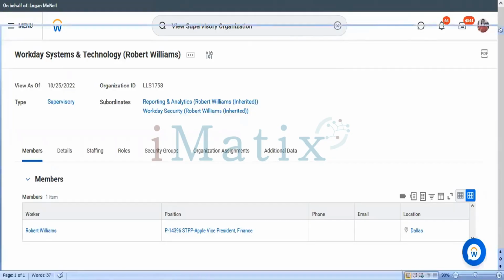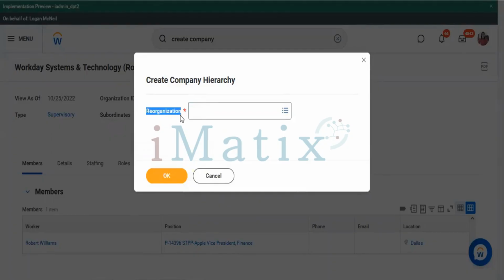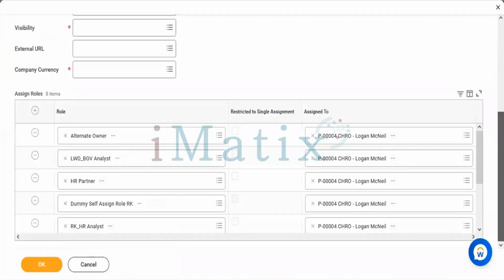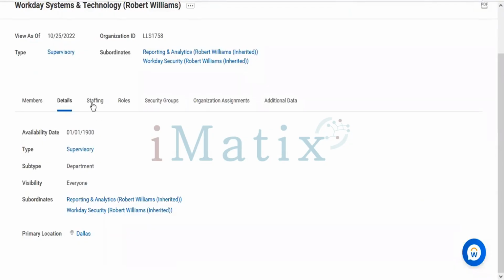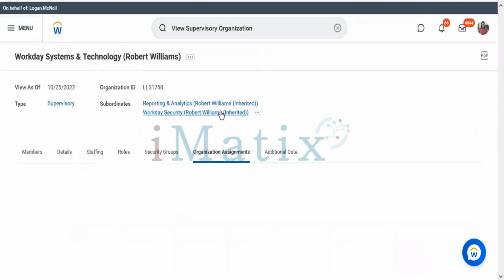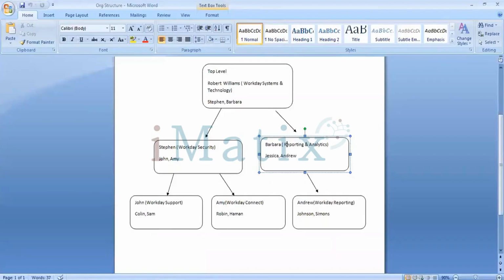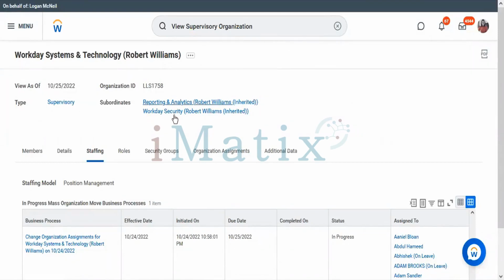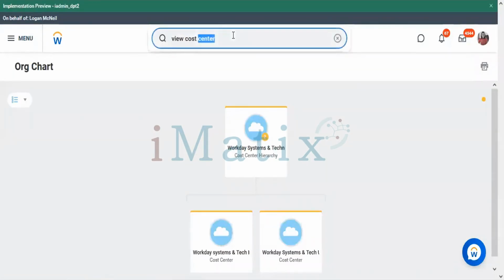Create Company Hierarchy in Workday HCM | iMatix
Welcome to iMatix, the best place to get Workday HCM functional training!
 This step-by-step guide shows you how to assign roles in Workday HCM, which is an important part of setting up security and access in Workday.  This video is for you if you are an HR analyst, a functional consultant, or just starting to learn Workday. 💡

 📌 What You’ll Discover in This Video:
🏢 How to create and configure company hierarchy in Workday HCM
🔍 Understanding company, supervisory, and organizational hierarchies
🛠️ Setting up organizational structures and their relationships
📊 Real-time examples for hierarchy visualization and reporting
🔐 Learn how hierarchies affect security and business processes
📚 Best practices for structuring enterprise-level organizations in Workday

 🧠 This tutorial is a must-see whether you're just starting your Workday journey or want to improve your skills.

 📺  Sign up for our iMatix YouTube channel right now to get in-depth, live Workday HCM tutorials and masterclasses.
 Every week, we add useful functional content for beginners to experts!  💥

Explore More

Workday Company Hierarchy
Company Setup in Workday HCM
Workday Organization Structure
Workday Functional Training
Workday HCM Hierarchy Setup
Workday Supervisory Org
Workday Business Structure
Workday Org Management
Workday Online Tutorial
Workday Org Hierarchy
Workday Training by iMatix
Workday Enterprise Structure
Workday HCM Navigation
Workday Studio Functional
Workday Tenant Access
Workday HCM Hands-on